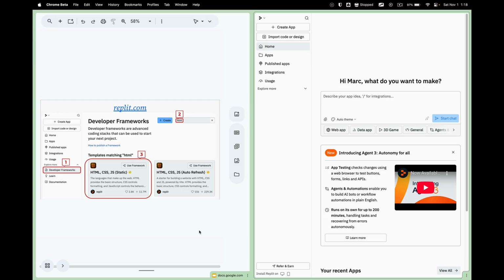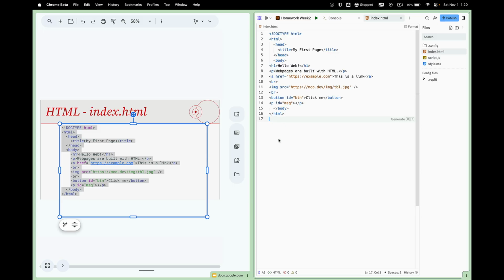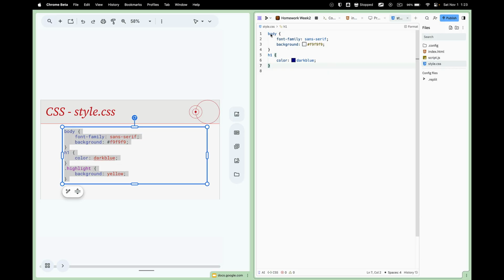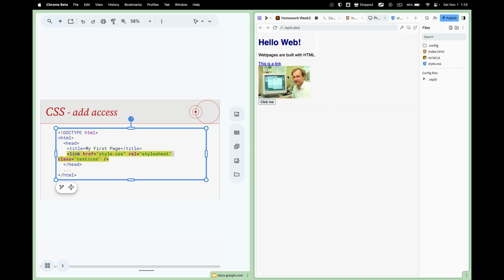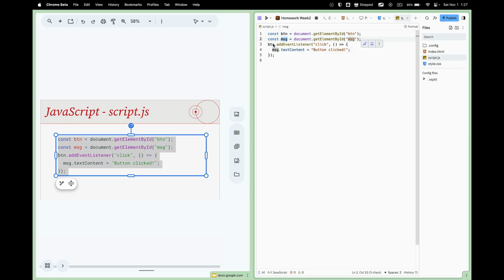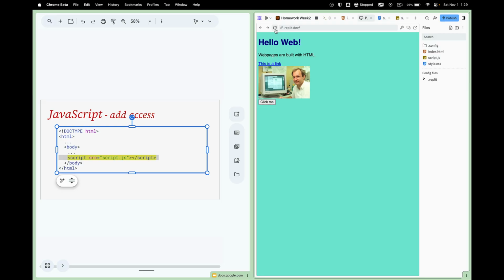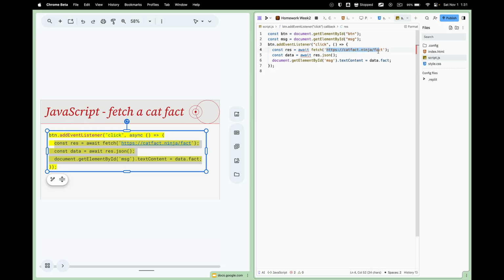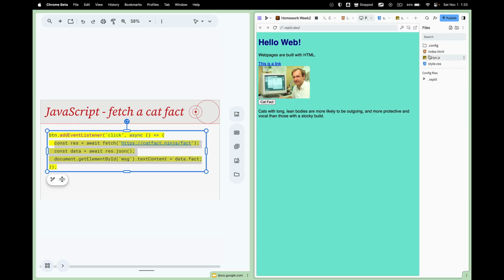Week2 - Build an App with Python and AI